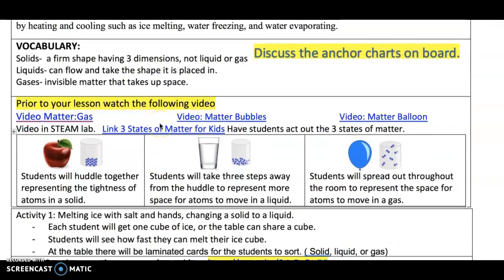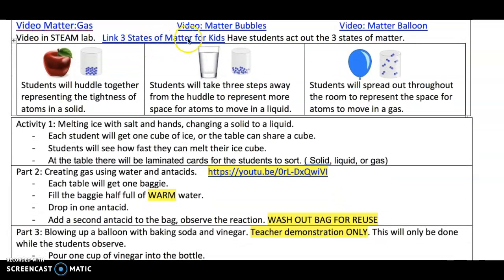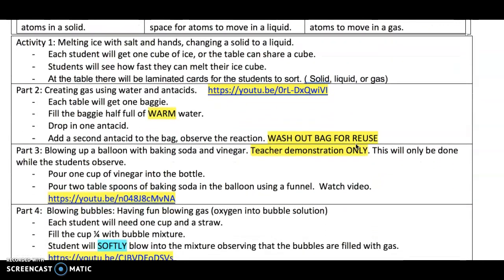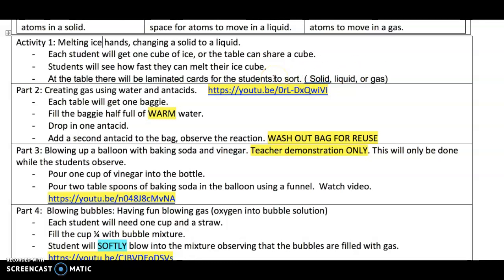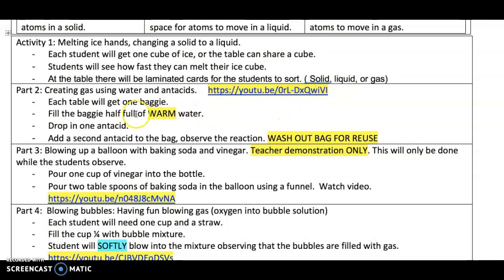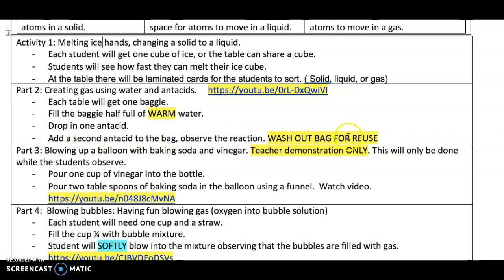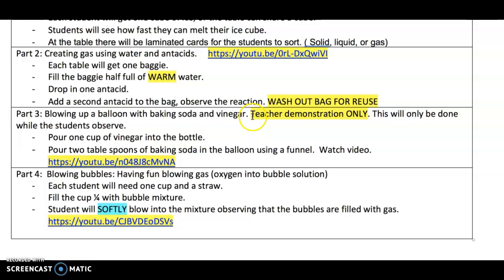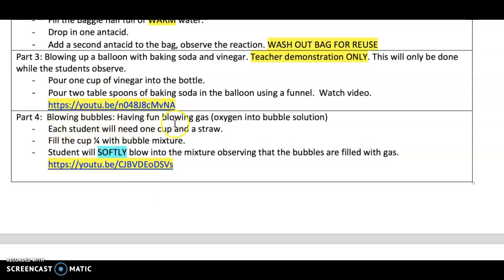STEAM: What is matter?